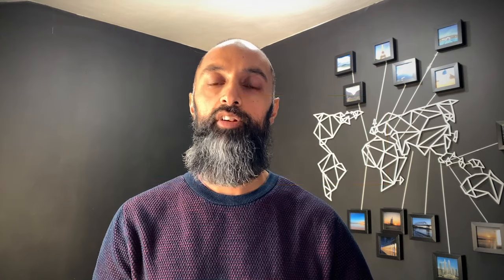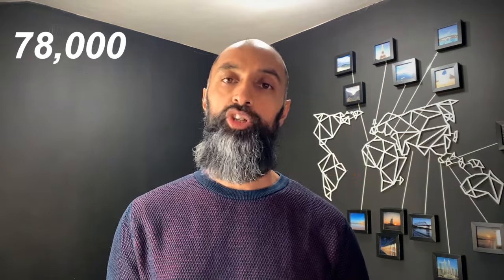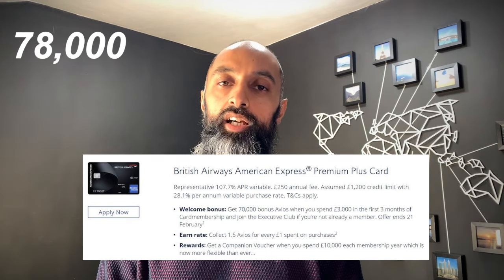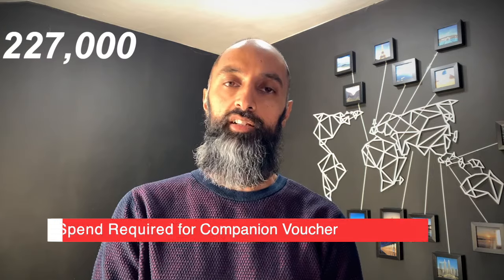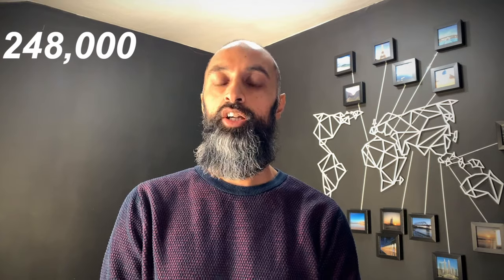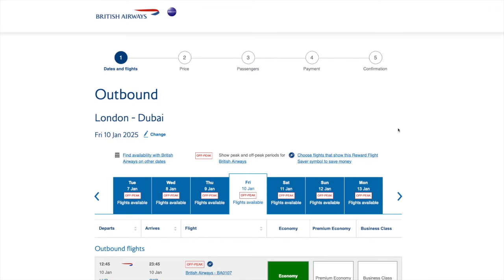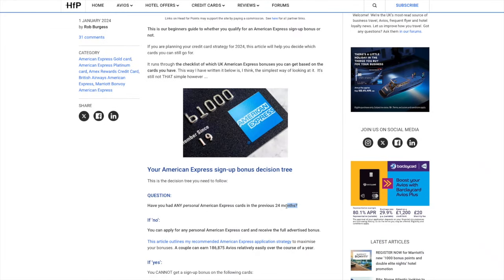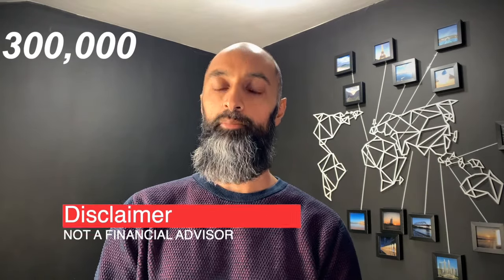How I Earnt 300000 Avios in 4 Steps | The Travel Tips Guy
In this video I explain exactly what I did to earn 300k Avios in less than 12 months.

Link to Head for Points. A great travel resource.

Link to American Express British Airways Premium Plus Credit Card